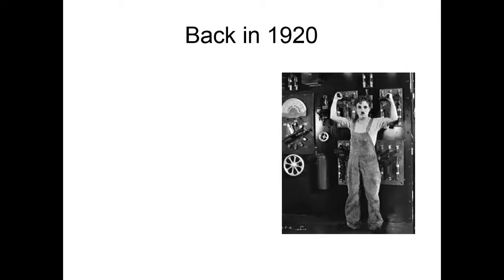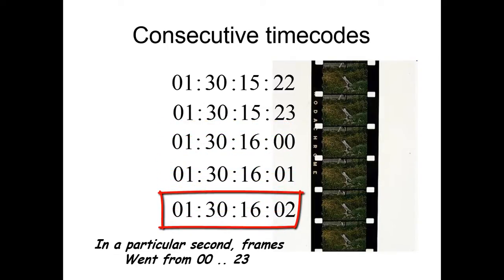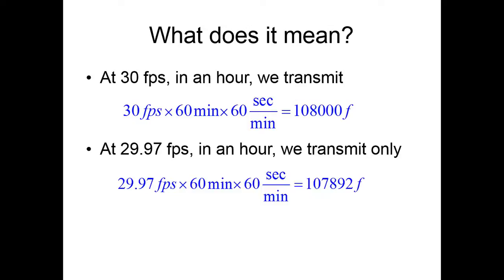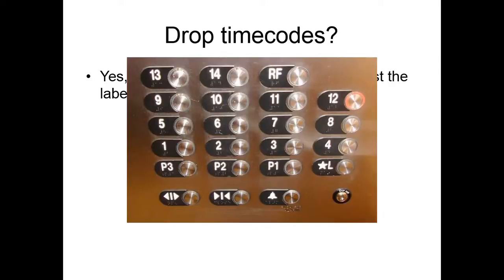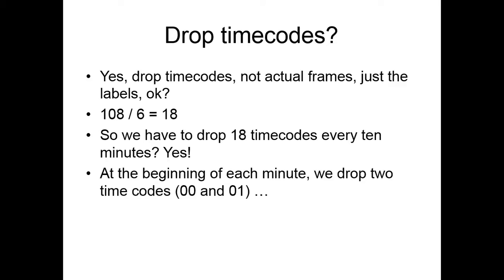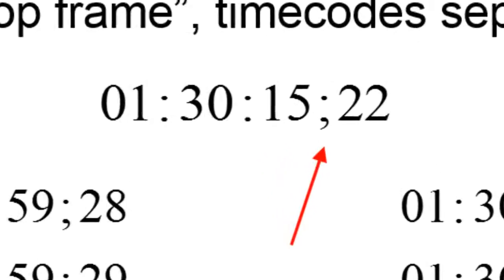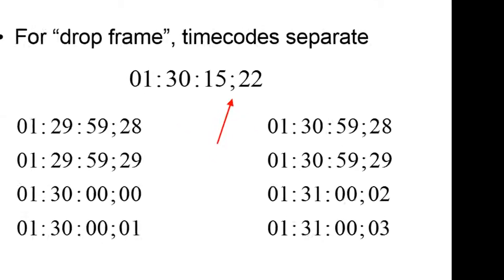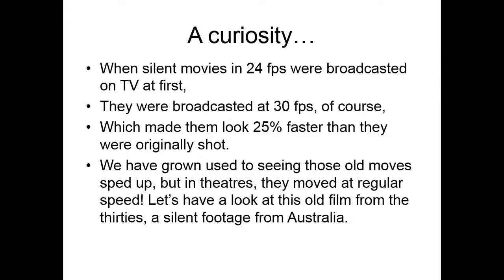On Timecode and the "drop frame" notation.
Every frame of a movie has its unique label. It's called its timecode. In films for theatres, or for the internet, or to be broadcasted in PAL, those labels are "consecutive". But when the movie is to be broadcasted on American TV, that is, in NTSC format, the label sequence has gaps in them. If you have the HP-50g and do edit video often, I can share my simple programs do to timecode (non drop frame only) HP-50g programs. (Note: I am aware of 'broadcast' as the past tense of the verb, but in TV usage, the '-ed' form is more common. Just a note for the guardians of the language.) You can also do a google for free timecode calculators.